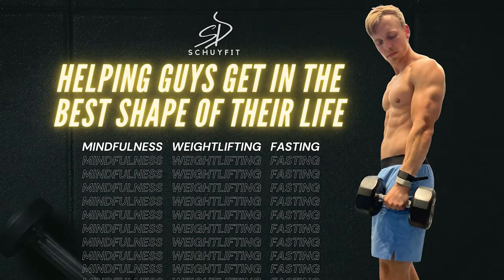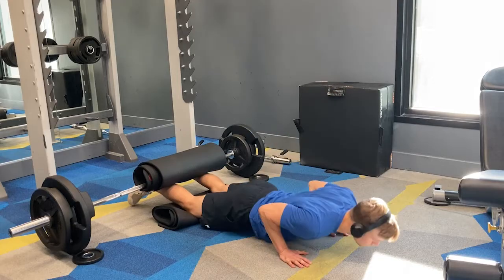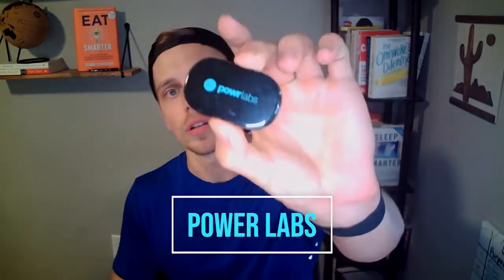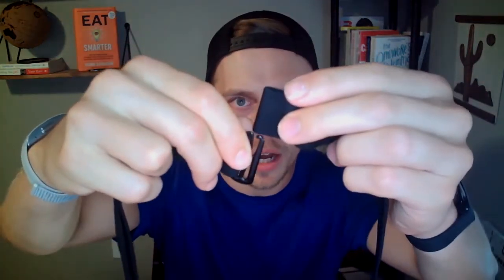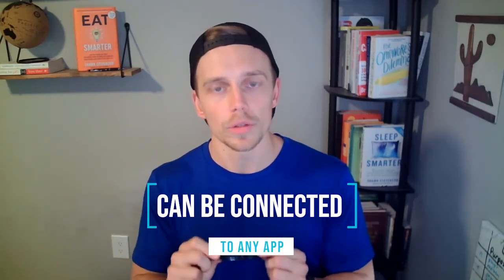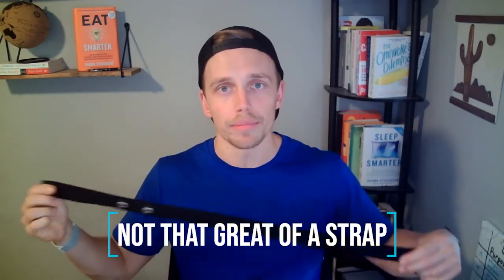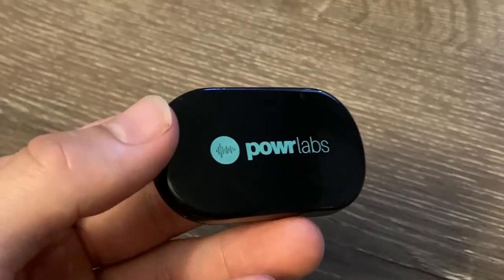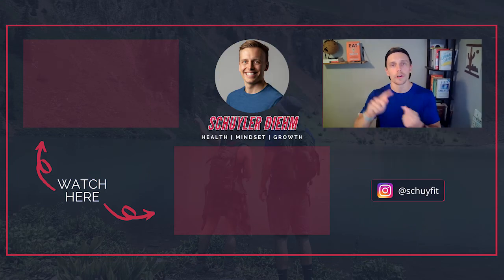Budget Friendly Polar H10 Alternative (HEART RATE MONITOR)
Budget Friendly Polar H10 Alternative \\ Have you used a heart rate monitor? A while back, I reviewed the Polar H10, the Amazon Halo, and the Whoop fitness band. While these are all great fitness trackers, they can get a bit expensive. That’s why when a company reached out and offered to send me a budget friendly heart rate monitor, I had to review it. This heart rate tracker & monitor is budget friendly, and is great for tracking accurate heart rate during a workout. It’s called the Powr Labs Heart Rate Monitor, so check out this video to learn more about it! \\ Video by Schuyler Diehm